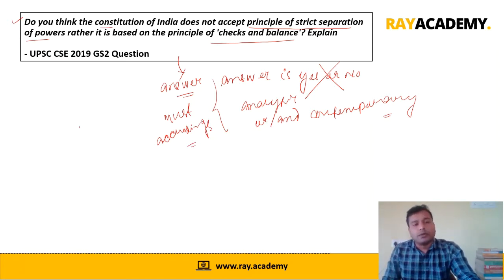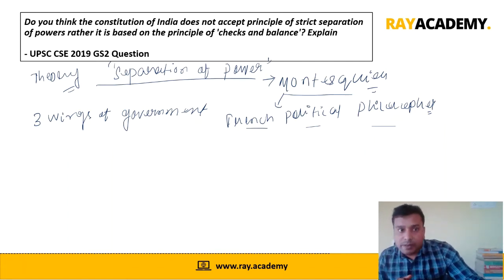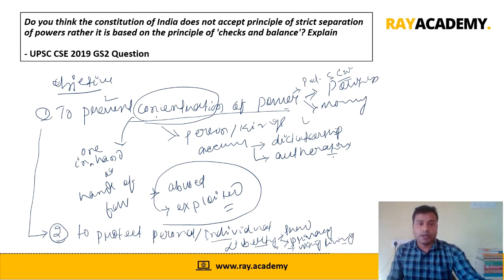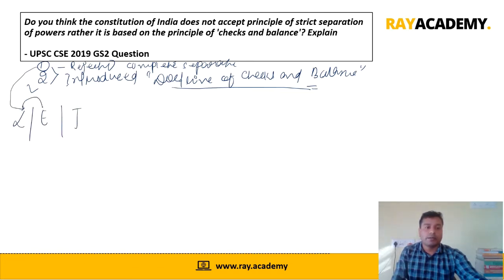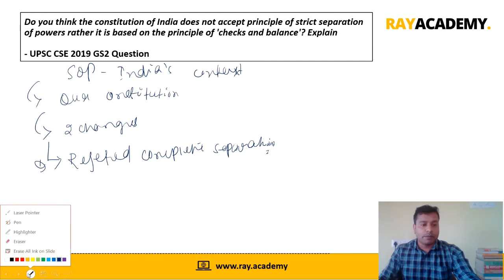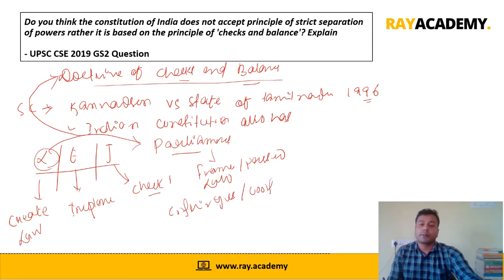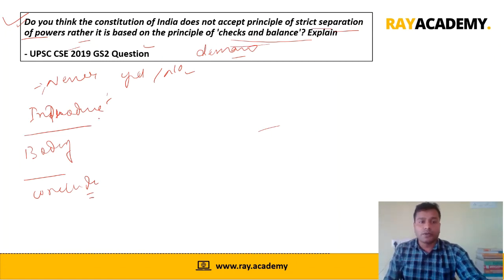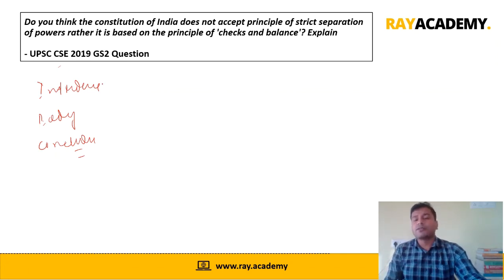Indian Polity UPSC CSE 2019 GS2 Q&A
Can you write this answer?
Do you think the constitution of India does not accept principle of strict separation of powers rather it is based on the principle of 'checks and balance'? Explain- UPSC CSE 2019 GS2 Question
Learn UPSC IAS exam Pattern Answer Writing. Whatsapp your query@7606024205 Know more